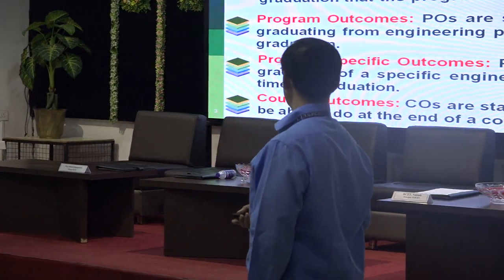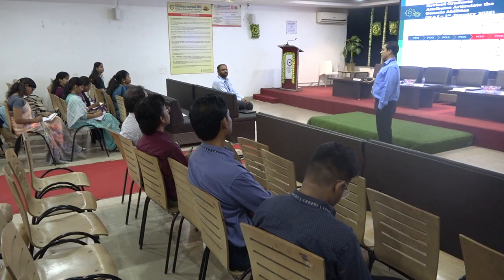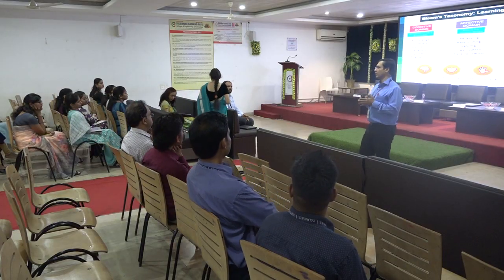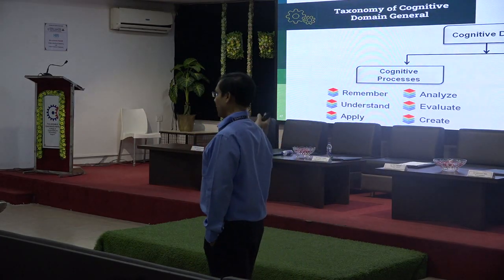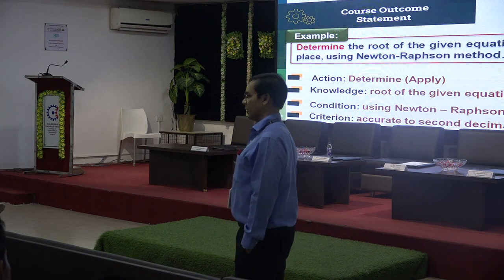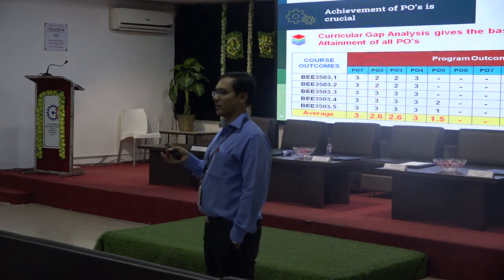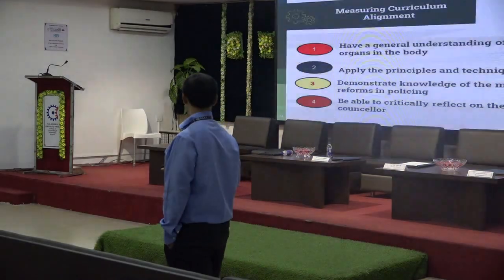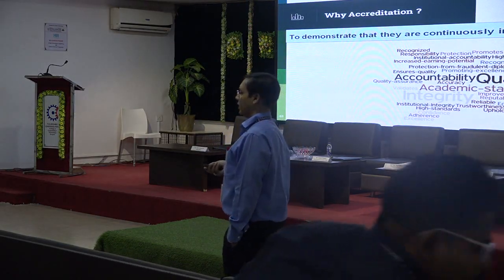Aligning Learning Outcomes with Curriculum:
• Techniques for aligning curriculum content with specific learning outcomes.
• Strategies for mapping course objectives to desired educational goals.